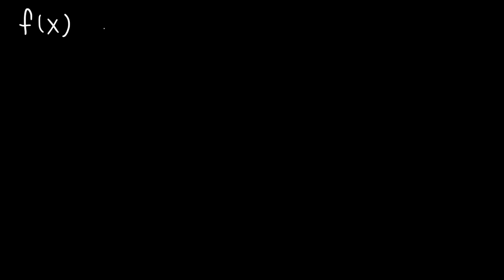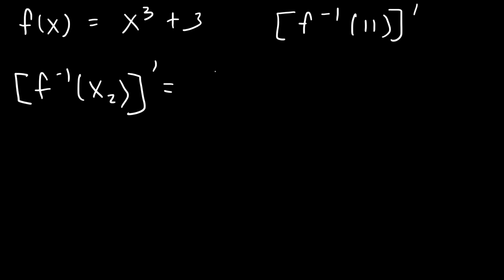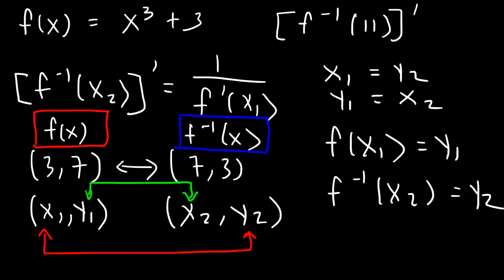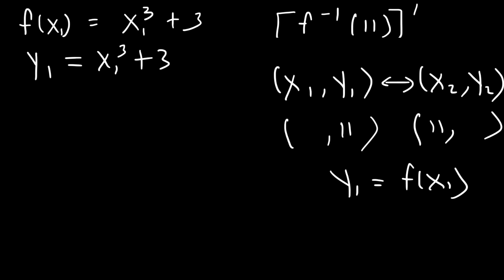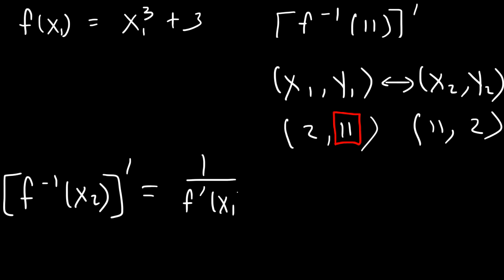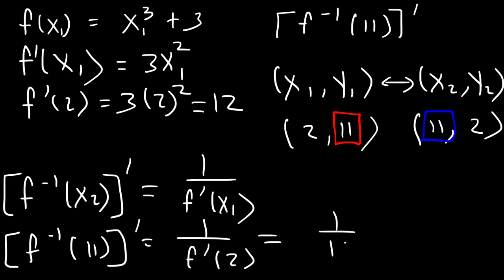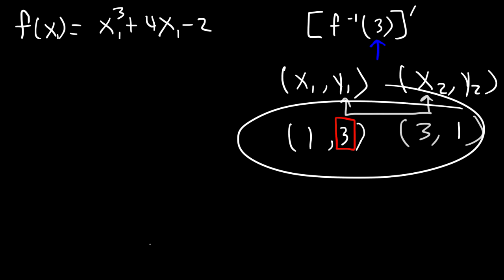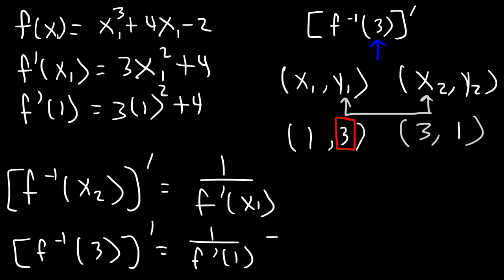Derivatives of Inverse Functions | Calculus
This calculus video tutorial provides a basic introduction into the derivatives of inverse functions.  It explains how to evaluate the derivative of an inverse function at a point using a simple formula.